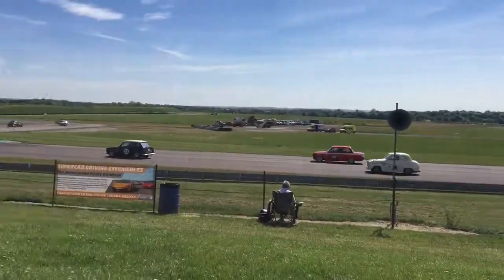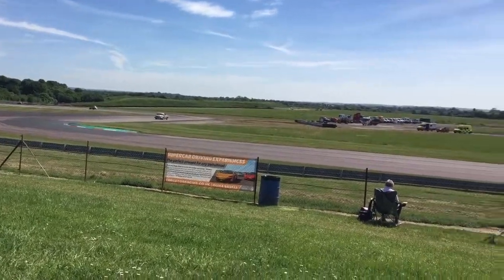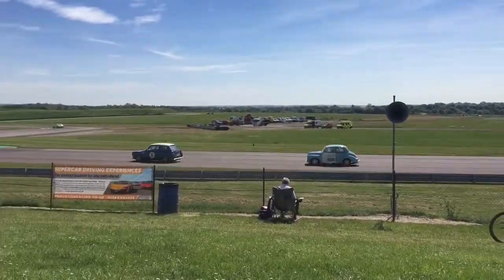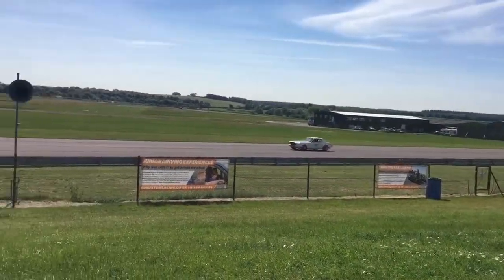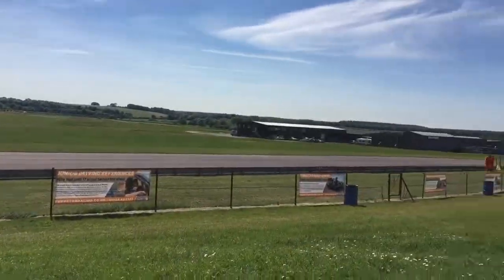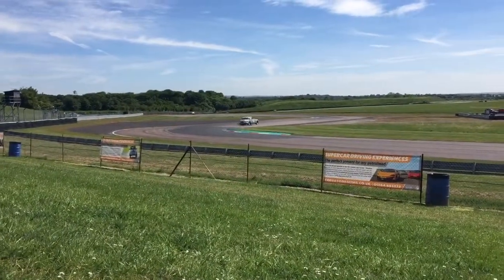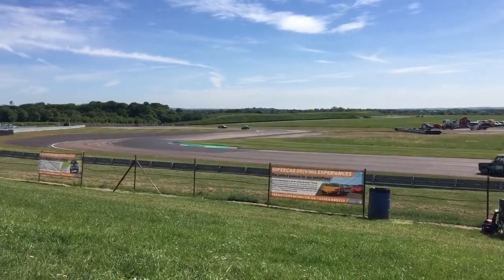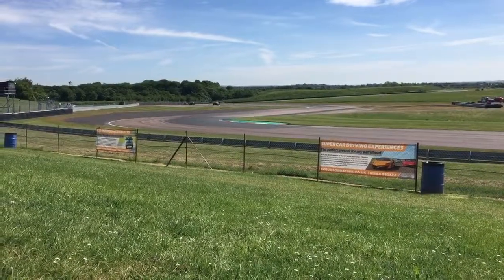HRDC Coys 100 Trophy Thruxton 2019